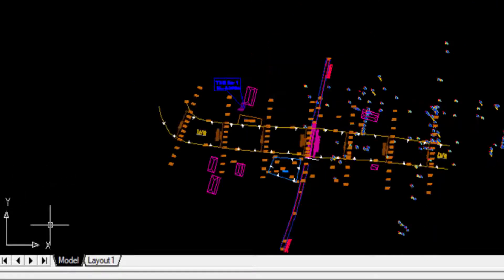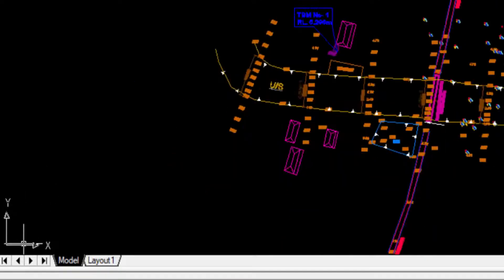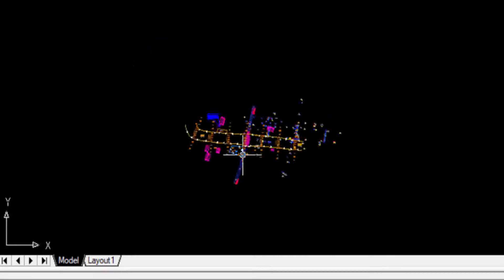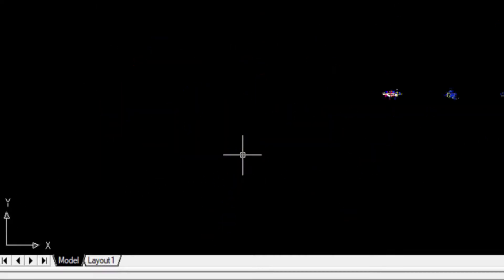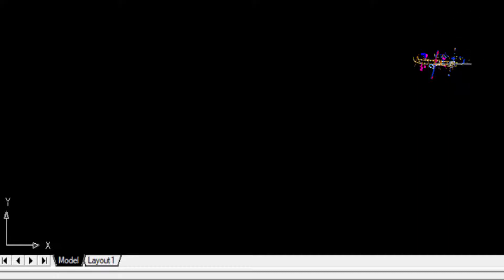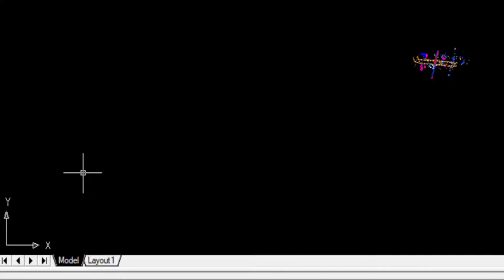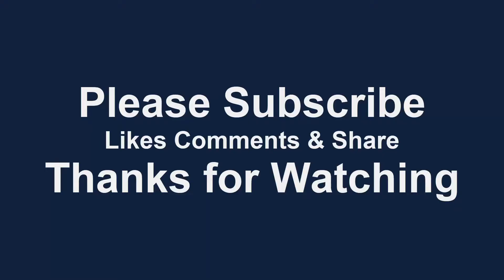How to fix UCS icon to the drawing in AutoCAD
Hello everyone, Today I will show you, How to fix UCS icon to the drawing in AutoCAD.